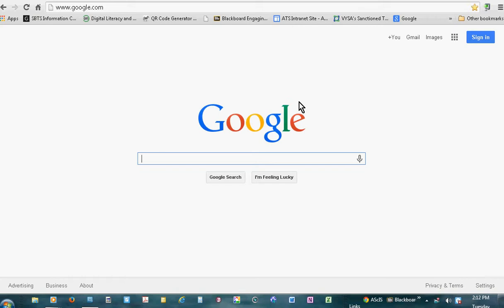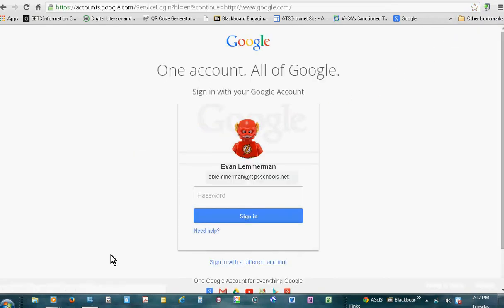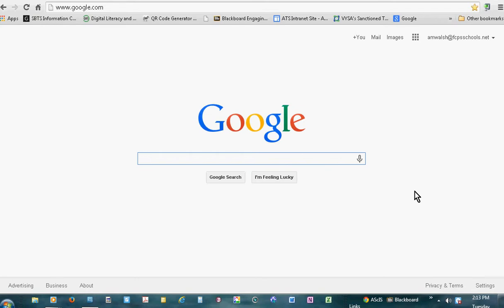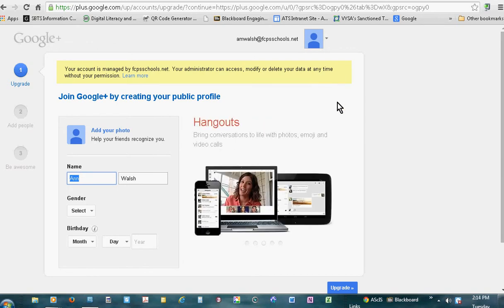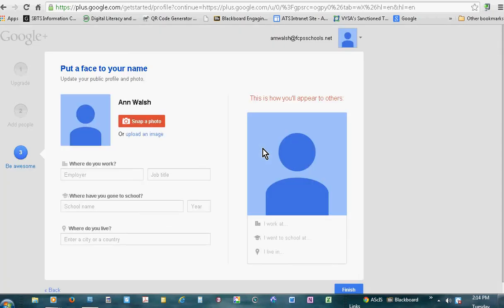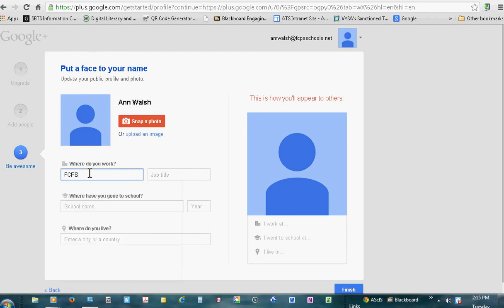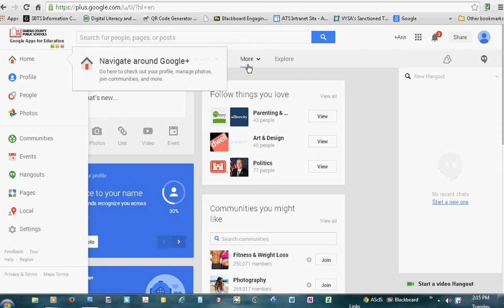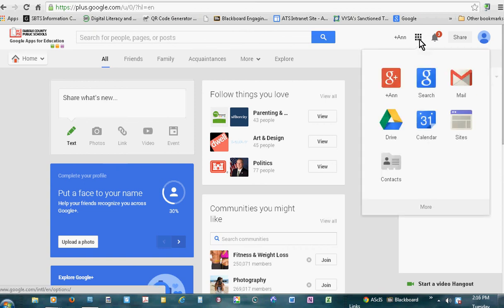Activating your Google + account